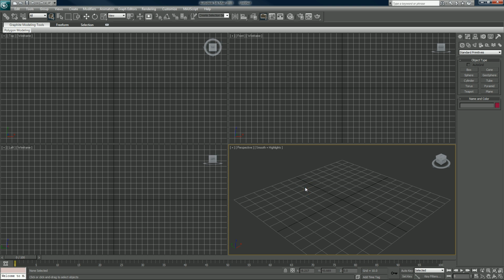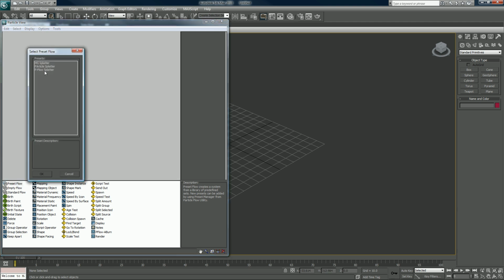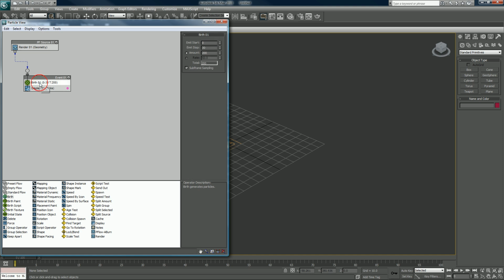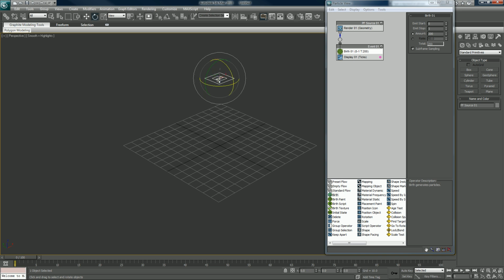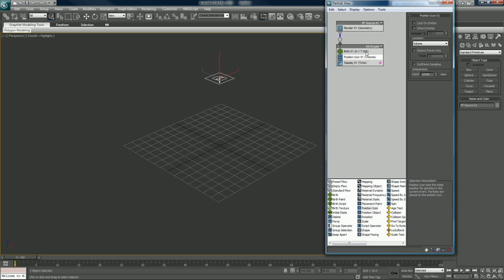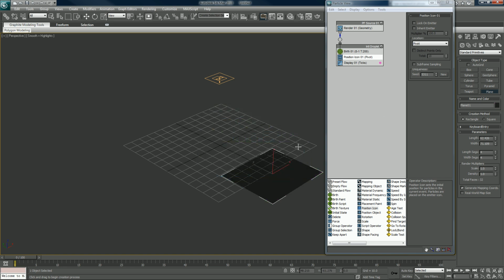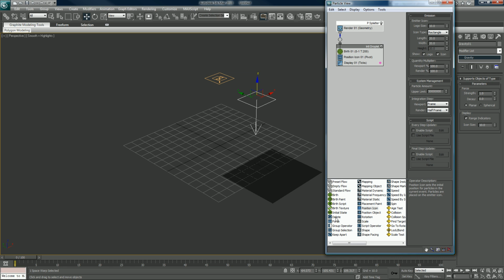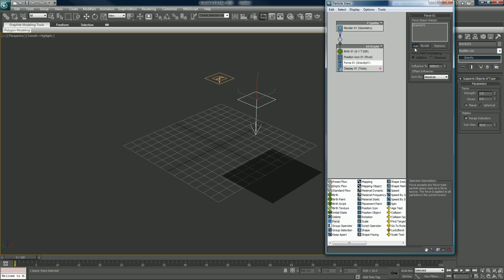Particle Splatter Tutorial (3/11)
In this tutorial I will show you how to use 3ds max's PFlow to make a liquid splatter, rain system or a ground debris explosion. This is a good one for people who want to know more about the event driven goodness that is particle flow.

_gawn